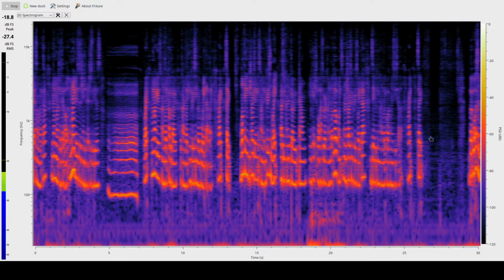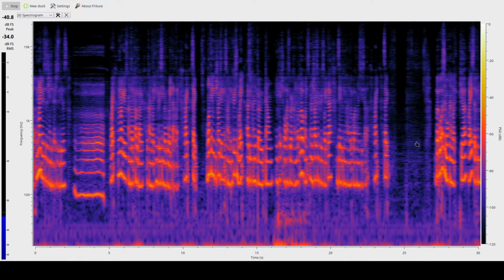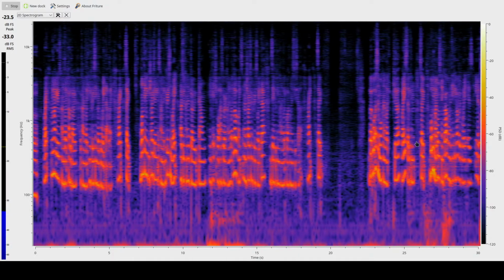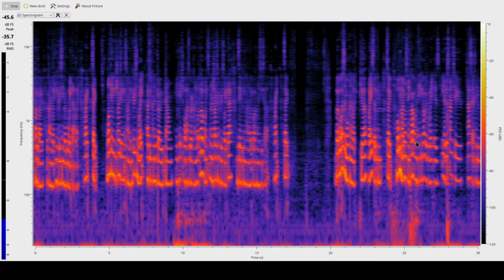Vocal Weight - Masc voice workshop 13th april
Talking about exercises and things we want to think about when working on vocal weight